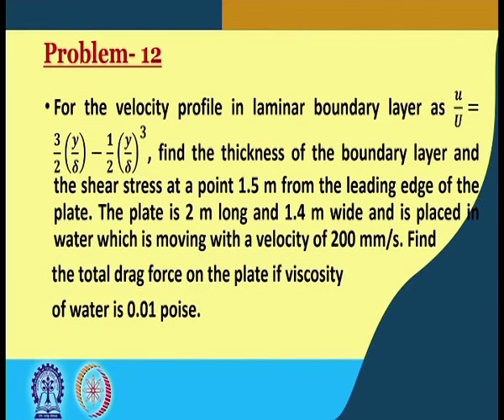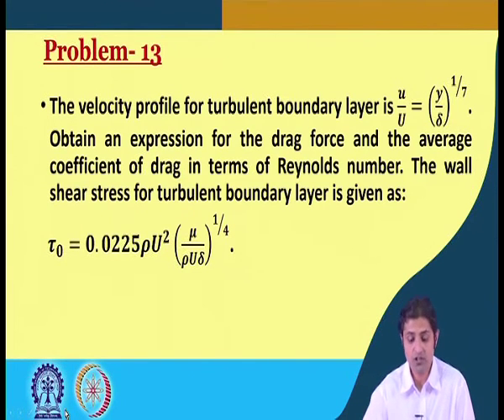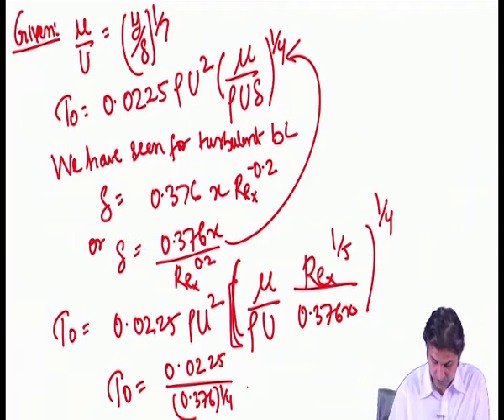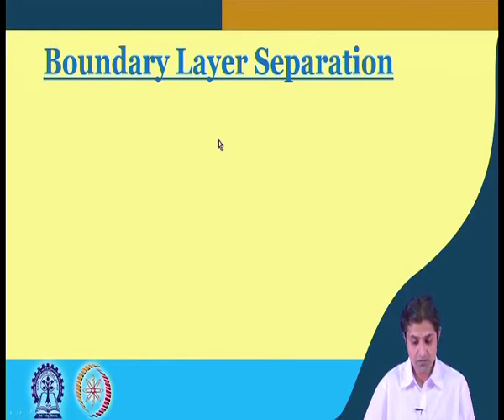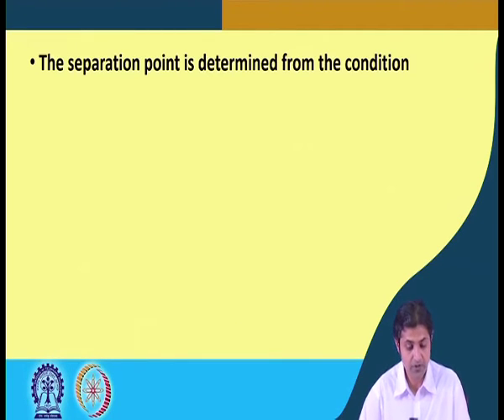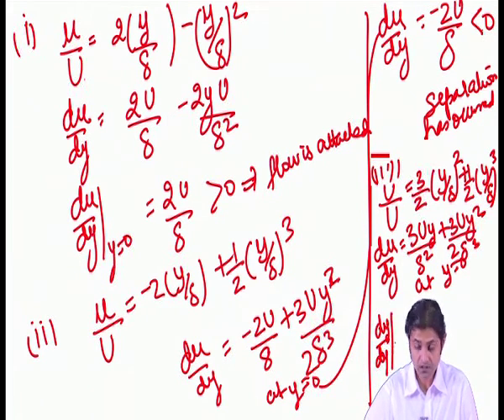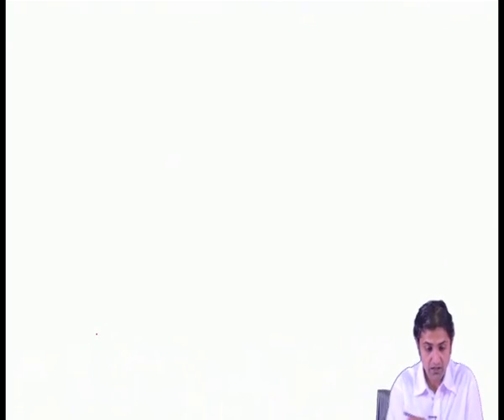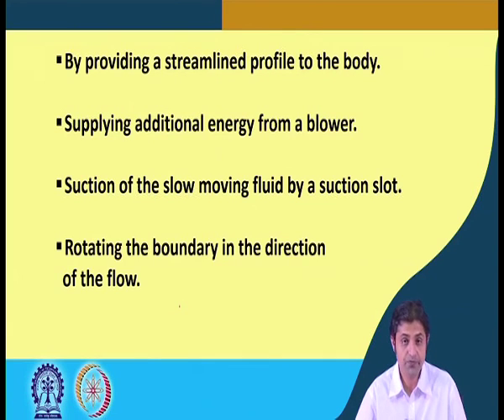Lecture 22: Boundary Layer Theory (Contd.)